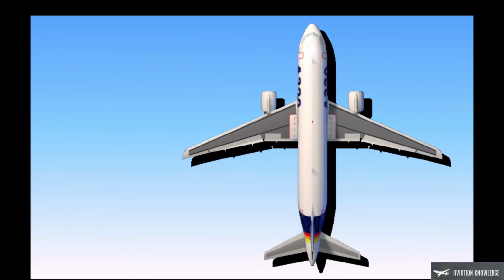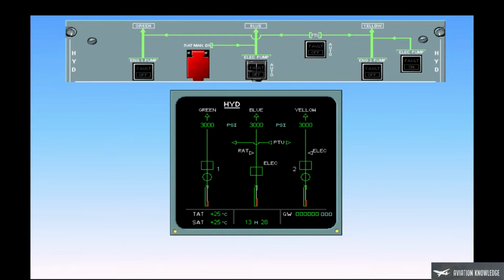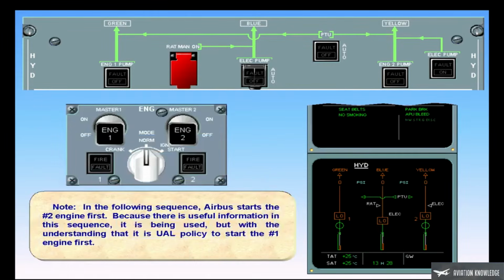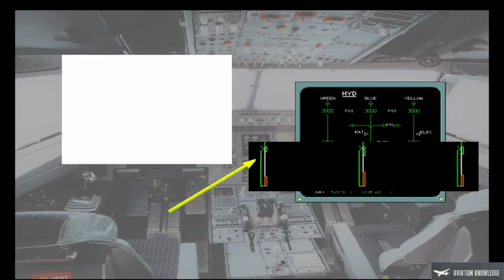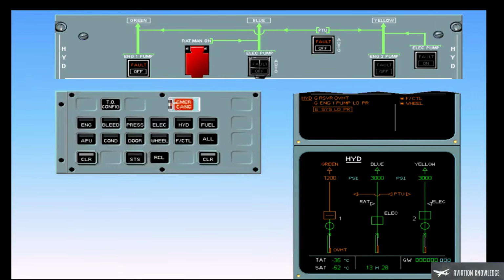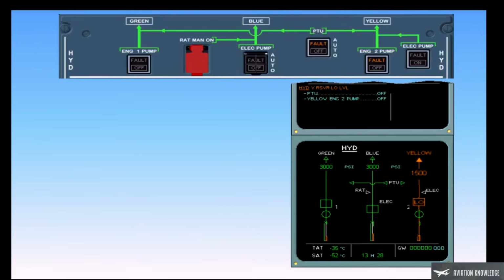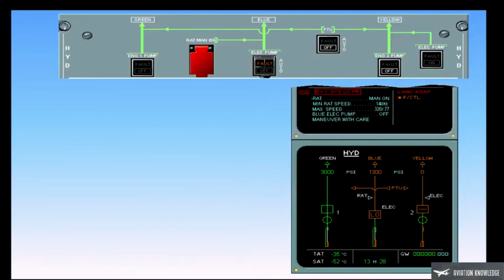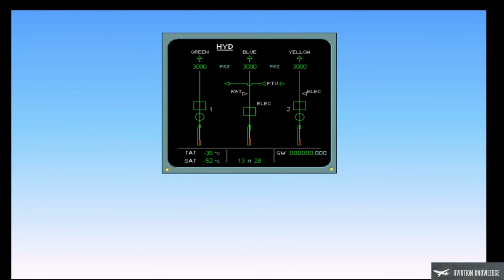A320 CBT HYDRAULIC SYSTEM - PRESENTATION - NORMAL - ABNORMAL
✈️ A320 CBT HYDRAULIC ✈️
 ⏰⏰Time Stamps Below 👇👇👇👇

0:00 System presentation
4:07 Normal Operation
12:09 Abnormal Operation